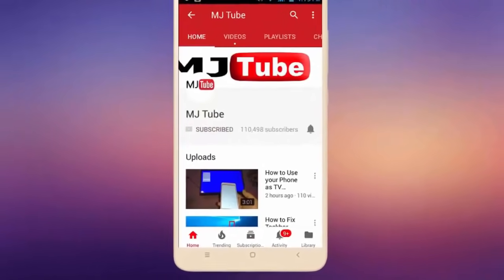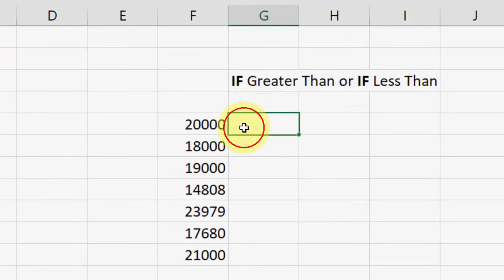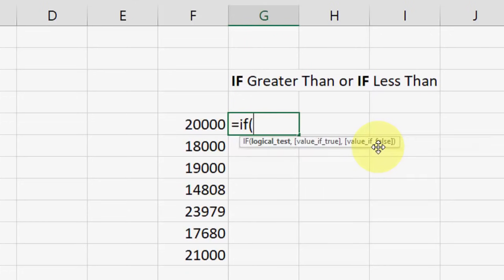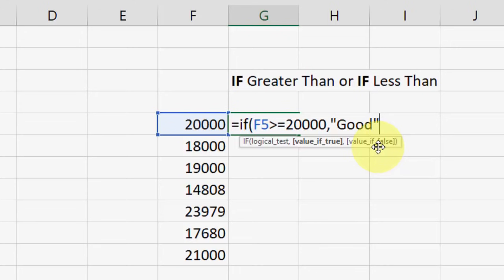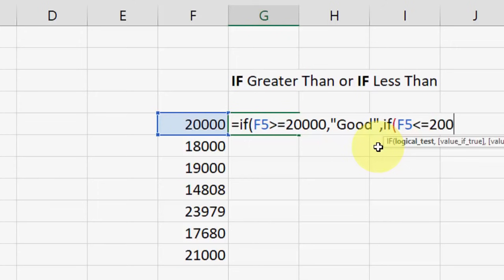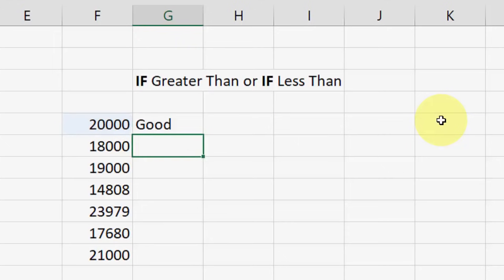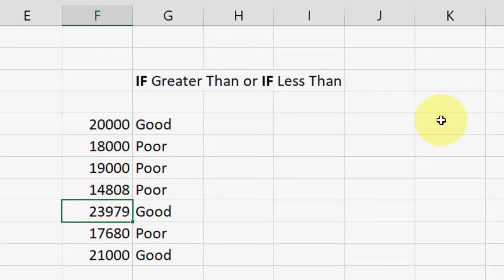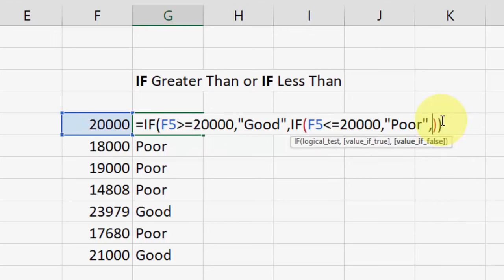Excel Formula: Create IF greater than or less than Function formula in Excel (Easy)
How to Create Excel IF function formula